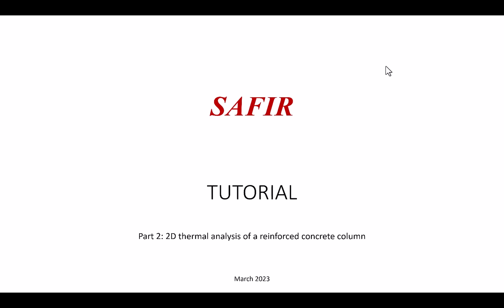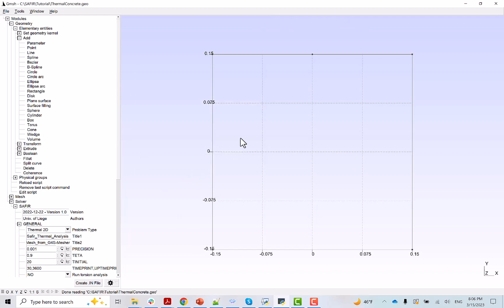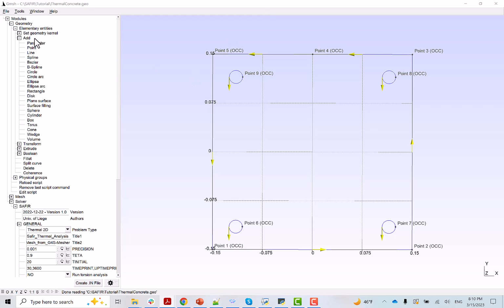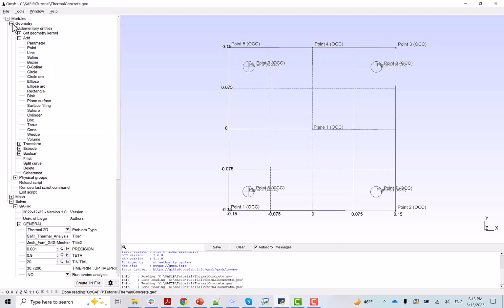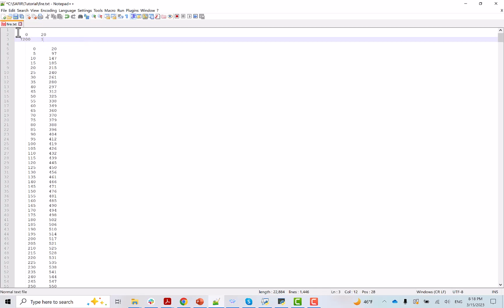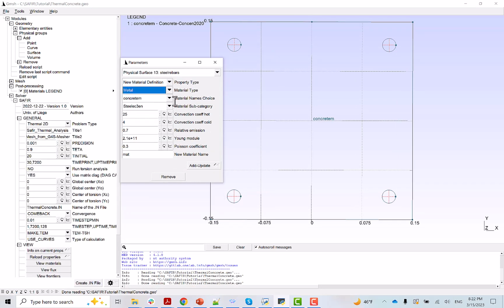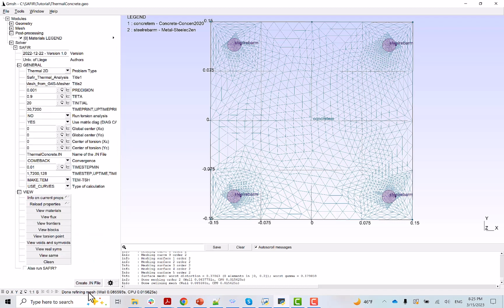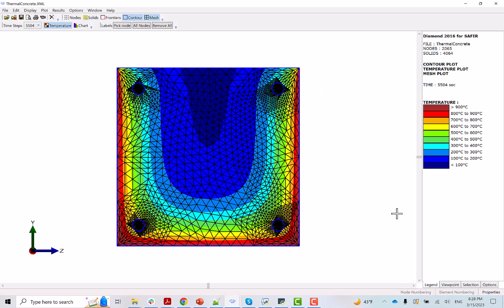GmSAFIR 17: 2DThermal - RC column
How to create the input file for a reinforced concrete section subjected to a user-defined fire curve, run the thermal analysis, and process the results in Diamond.